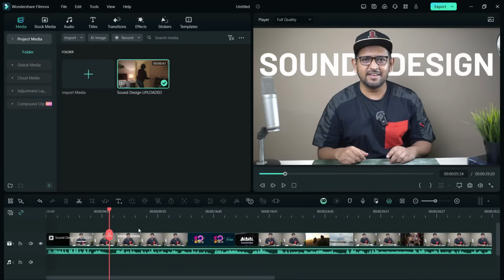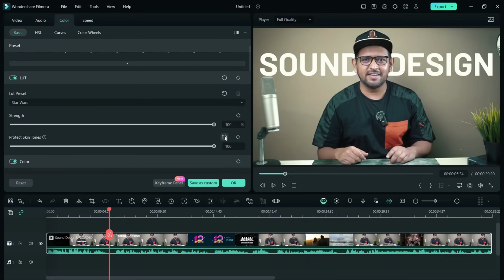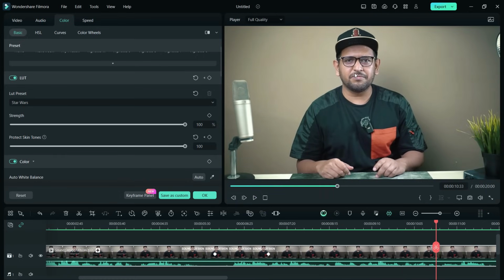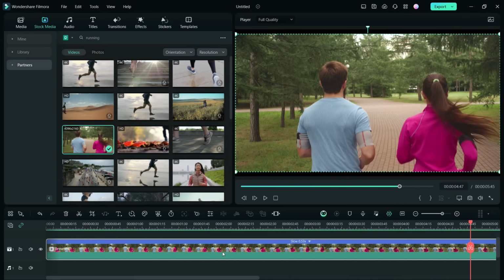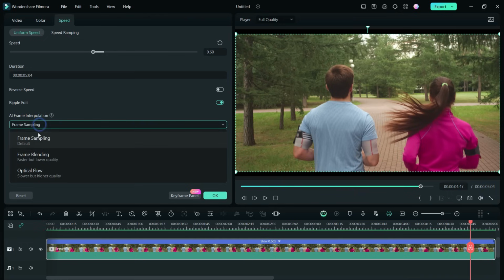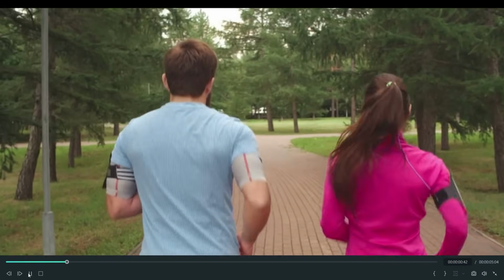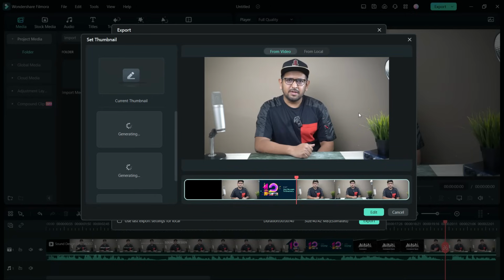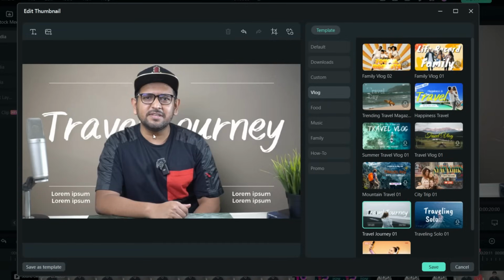Introducing FILMORA 13 - Three NEW Hidden Features You Missed!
THREE HIDDEN NEW FEATURES OF FILMORA 13 EVERY EDITOR SHOULD KNOW!
a. AI Skin Tone Protection: When applying LUTs, preserve skin tones and enhance true colors.
b. Super Slow Motion with Optical Flow: Create smooth Slo-mo effects without frame drops and without compromising the quality by using this pro tool in FIlmora 13
c. AI Thumbnail Generator: Filmora 13, with the help of AI can intelligently identify the most distinctive frame in your videos to generate a thumbnail and support for pre-designed social media templates.